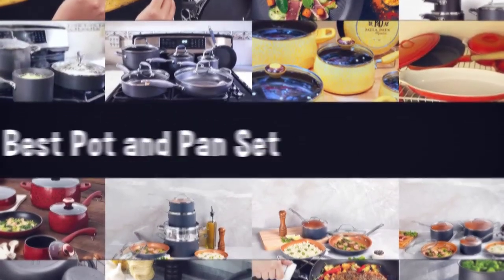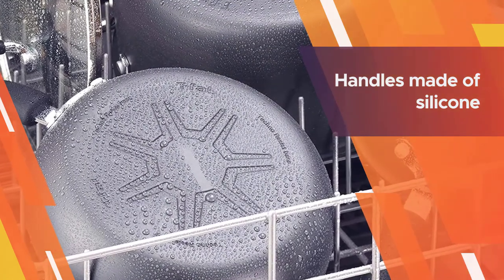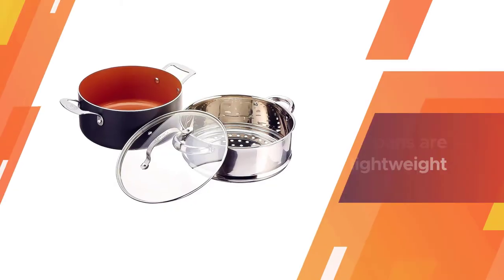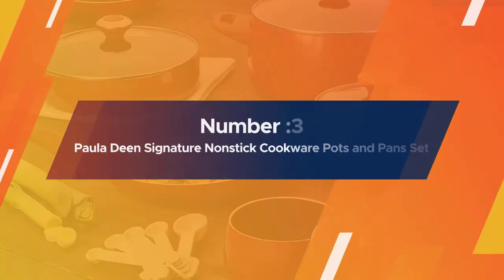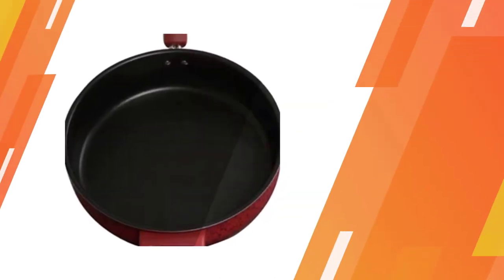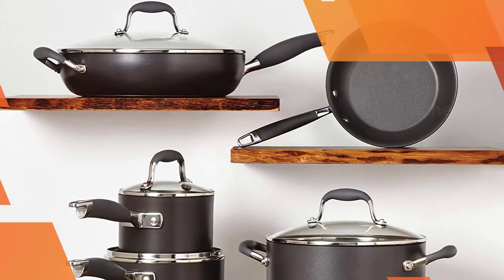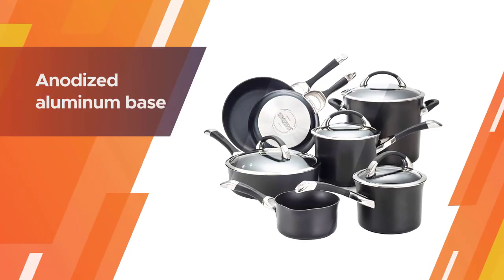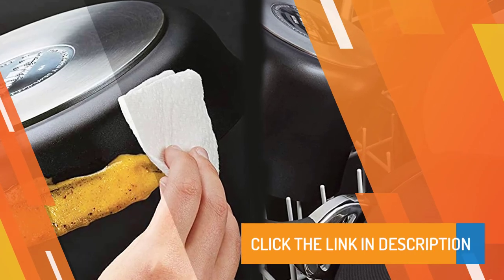Top 5 Best Pot and Pan Set Review in 2023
Best Pot And Pan Set featured in this video:
0:18 1.T-Fal Ultimate Hard Anodized Nonstick 12 Piece Cookware Set
1:12 2.Gotham Steel Pots and Pans 10 Piece Cookware Set
2:06 3.Paula Deen Signature Nonstick Cookware Pots and Pans Set
3:00 4.Anolon Advanced Hard-Anodized Nonstick Cookware Pots and Pans Set
3:54 5.Circulon Symmetry Nonstick Cookware Pots and Pans Set

What Is a  Pot and Pan Set ?

A pot and pan set is a fundamental part of any kitchen – paying little mind to our age and capacities. There are numerous seniors that actually love the opportunity to prepare suppers for the family. There is likewise the opportunity to make breakfast autonomously, without the assistance of carers. This is just conceivable with the correct set of pots and pans. A substantial, ineffectively planned set can cause issues as seniors get fragile, neglectful, or battle to lift weighty things. It could be the ideal opportunity for a move up to a senior-accommodating set.

What is the Best  Pot and Pan Set to buy?

If you are looking for the top  Pot and Pan Set, then you are in the right place.